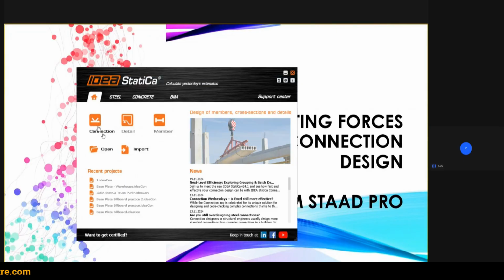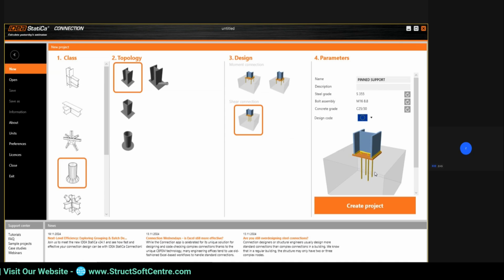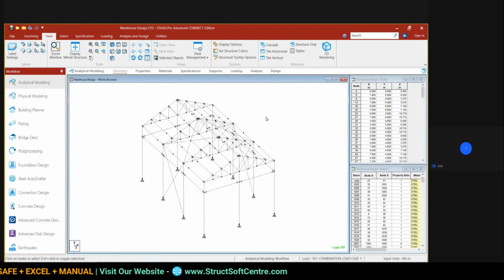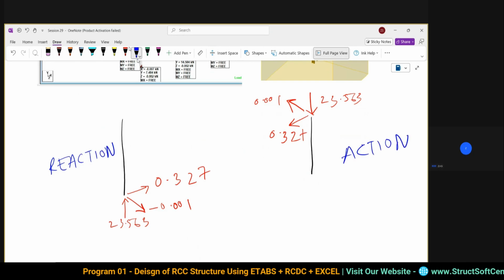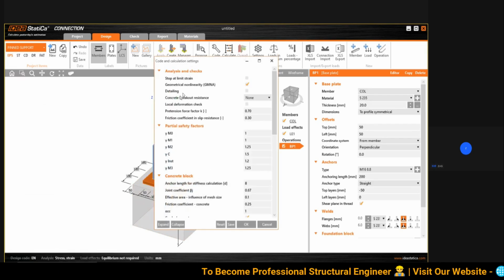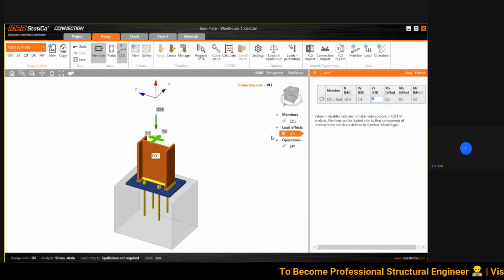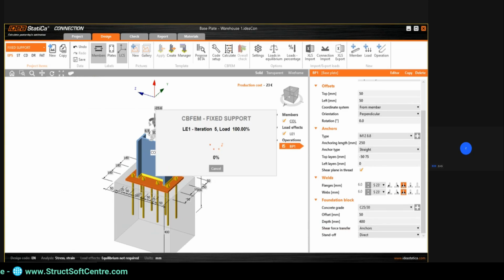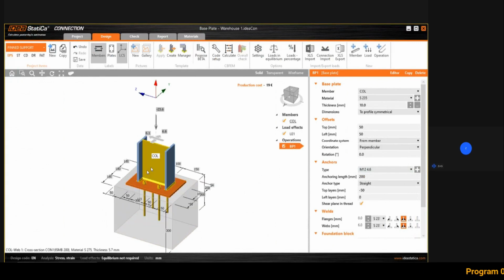Base Plate Design using Idea StatiCa | Struct Soft Centre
1. Basics of base plate design and its importance.
2. Using IDEA StatiCa software for modeling and analysis.
3. Applying loads and defining boundary conditions.
4. Bolt and weld design for secure connections.
5. Code compliance and design optimization.